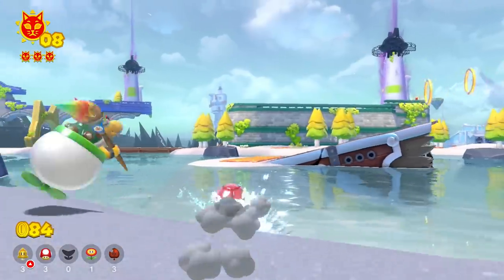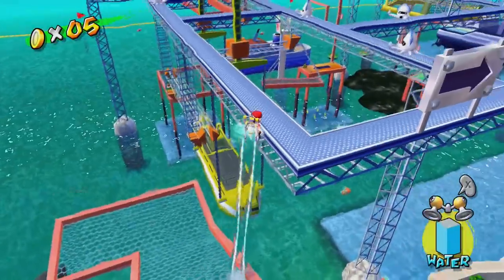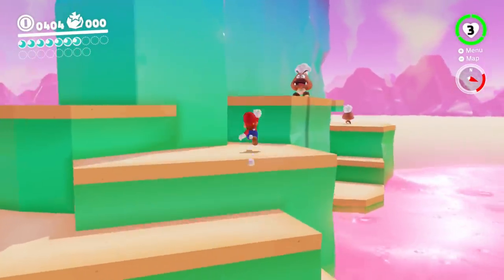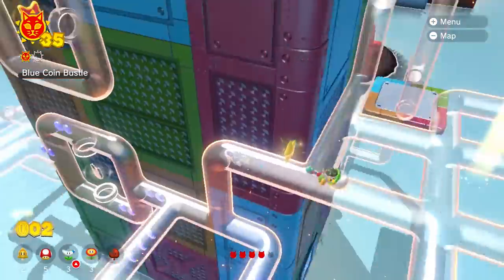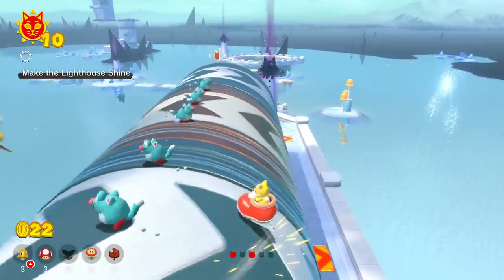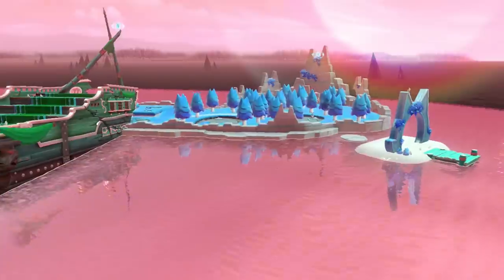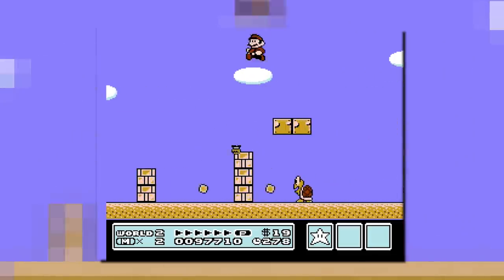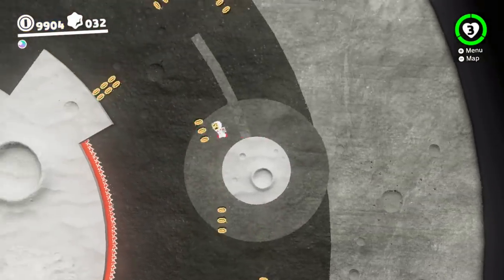Bowser’s Fury - Nintendo’s Groundbreaking Experiment.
Bowser’s Fury is a really fascinating experimental game. Not only is Bowser’s Fury a ton of fun to play through, but the game actually manages to solve a several decades old problem of the Super Mario Series. Bowser’s Fury finally solves the 3D Mario paradox, that Nintendo has been struggling with for decades. In this video we are going to take a look at the 3D Super Mario paradox, at how Bowser’S Fury solves it, and what all of this means for the future of Super Mario.

00:00 - Intro
01:29 - The Mario Paradox
07:36 - The Fury Solution
13:03 - Total Stagnation
18:13 - Mario’s Next Jump

The Legend of Zelda: Ocarina of Time OST - Gerudo Valley
Paper Mario, Origami King OST - Sweetpaper Valley
Paper Mario, Origami King OST - The Elastic Entertainer Enters